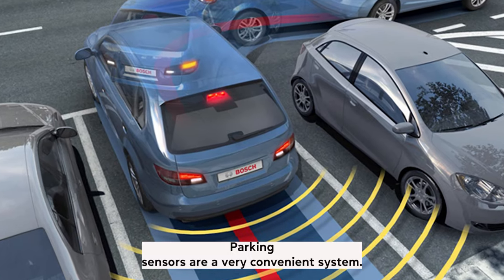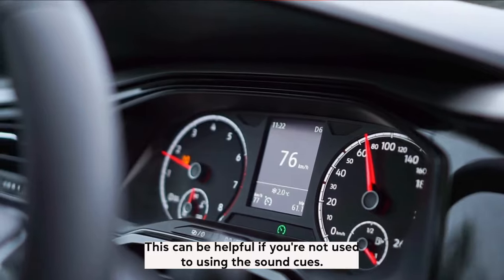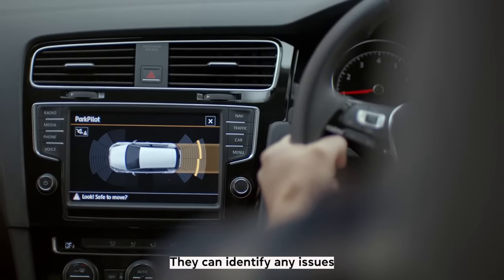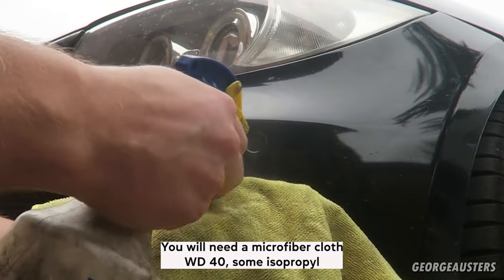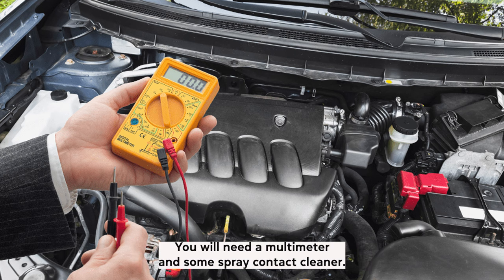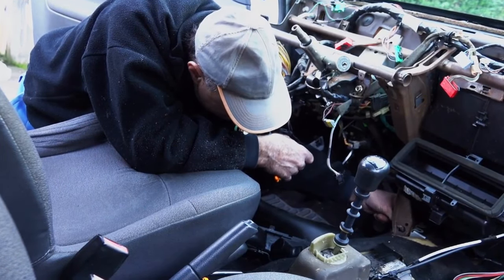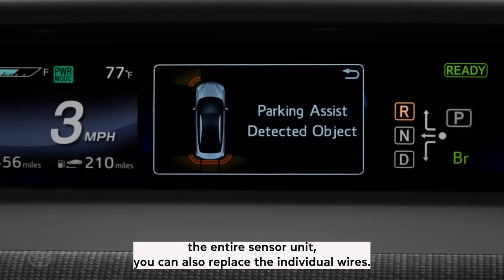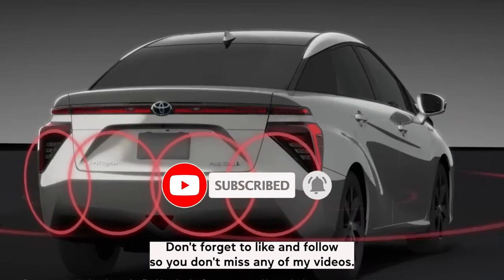Parking Sensors Not Working Try This! How To Diagnose and Troubleshoot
In this video we'll talk about how parking sensors work, what could cause them to stop working and how to clean, fix & replace the sensors.

We recommend the following items for cleaning your parking sensors:

- Microfiber Cloths
- Isopropyl Alcohol
- Foam Tip Cleaning Swab Kit

We recommend the following items for testing your parking sensor wiring:

- Digital Multimeter
- Spray Contact Cleaner

We cover the following questions and topics:

parking sensor error
how to fix reverse parking sensor
backup sensor not working
how to test park assist sensors
honda pilot parking sensors not working
replacement parking sensors
how do parking sensors work
how to fix parking aid malfunction